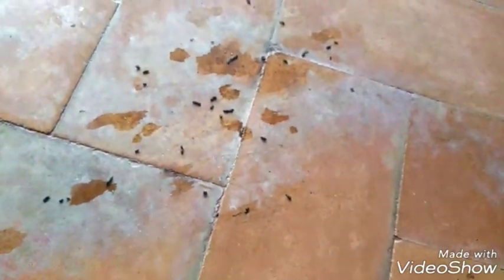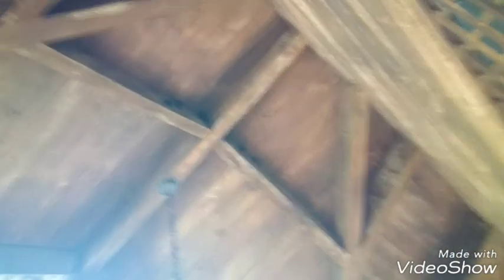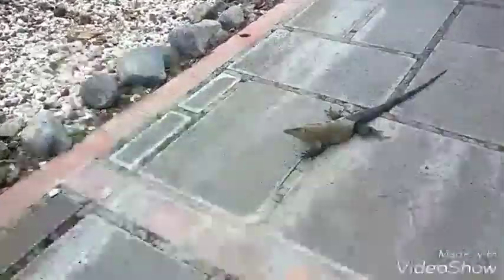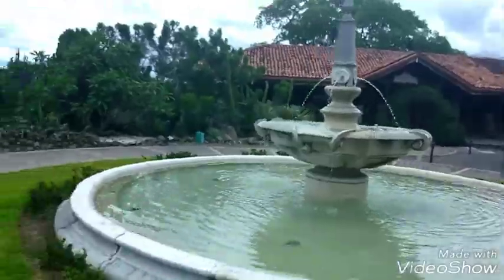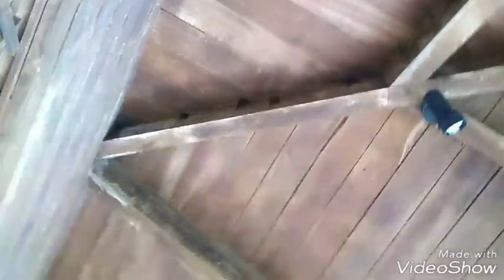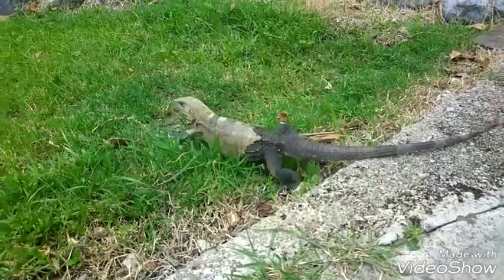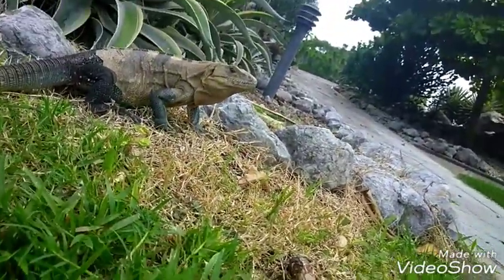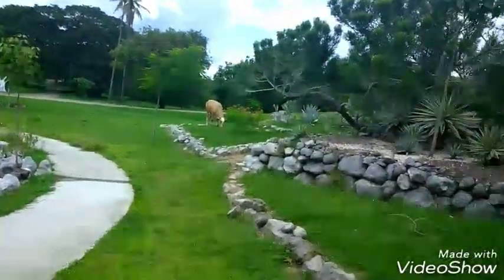Flying, Screaming Bats and Angry Iguanas!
In this video, I had some fun chasing around some bats and a black iguana!